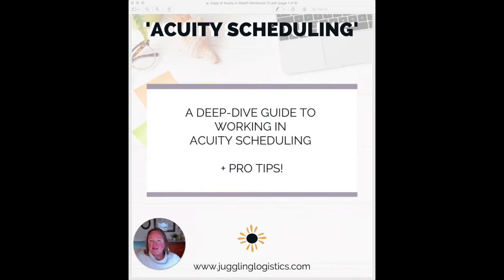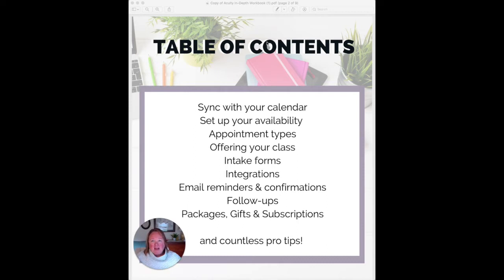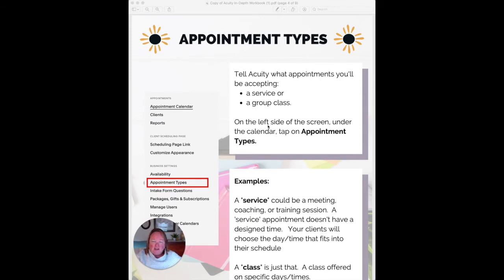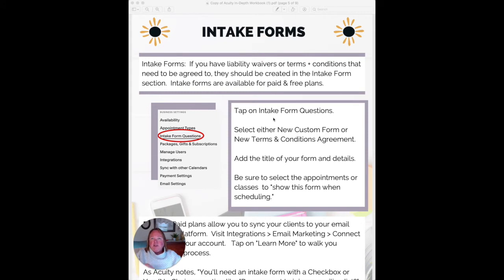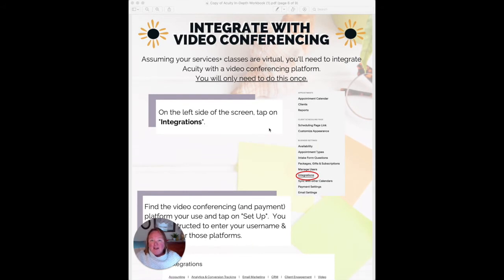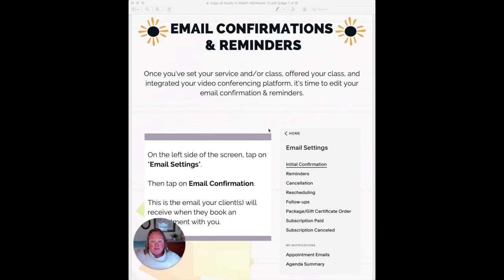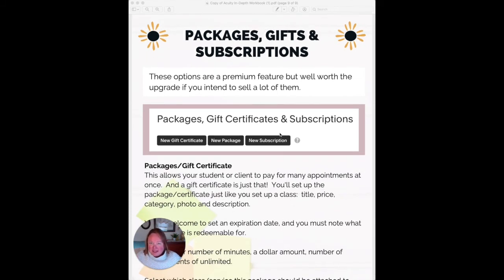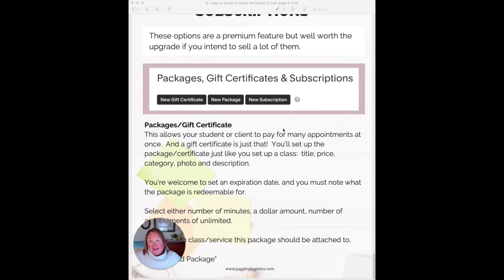THIS is how Acuity Scheduling WILL Save You Time and Money! (Guide to Setting up!)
Acuity Scheduling is the online entrepreneurs' best friend! This video shares all the ways you can save TIME and MONEY using ACUITY scheduling in your business. This Acuity walkthrough video shows you so many of the features and benefits of Acuity Scheduling so you can feel confident you are getting what you need BEFORE you buy Acuity!
IF you are READY to go ahead with Acuity Scheduling your next step should be getting  the

If you need more assistance with Calendly or Acuity I am here to HELP!

↓C h e c k  O u t  T H I S  ↓
🌼  P I C K  M Y  B R A I N    🌼
Allow Me To Help You!

↓ A N D  T H I S  ↓
🌼  W H O  D O E S N ' T  L O V E  F R E E ? 🌼
Get the Quick & Dirty Acuity Set-Up Guide
For you, On me, and get started today!

🌼  H I ,  I ' M  J E S S  🌼
I love to juggle logistics because to me the little things are the big things.
Managing details and creating systems are “in my bones”

Each project needs its own personality.
Each project is unique and tender.
Each project has its own story.

B E C A U S E
You need to be thinking big while I manage the details.
YOU AND YOUR CLIENTS DESERVE ME.

⚡️ S C R O L L  O N  ⚡️

🌼   S E R V I C E S  I  P R O V I D E   🌼
To awesome entrepreneurs like you!

This detailed guide will teach you everything in the free guide plus:
How to avoid last-minute Acuity scheduling (or encourage it!)
Setting up intake forms & syncing with your email marketing platform
How to personalize & brand email confirmation and reminders
Why it’s important to add yourself to every appointment/class
Plus my Pro Tips along the way.

Everything above plus 1 hour of coaching.

If you need Acuity Scheduling in your life but can’t add another project to your plate, this is the package for you.
In other words, you want to surrender your Acuity set-up to Jess.
customized set-up of the platform.
integration of your video conferencing, payment platforms & email programs.
branded & personalized email confirmation & reminders.
individual short how-to videos.
a copy of the In-Depth Guide.
two 30-minute Zoom meetings with Jess + email support.

⚡️ ONLINE BUSINESS MANAGER⚡️
I’m here as the backbone of your business, so you can...
PRODUCE THE PODCAST.
LAUNCH THE COURSE.
SPEAK TO THOUSANDS.
RELAX AND KNOW IT’S ALL TAKEN CARE OF!

🌼  T E S T I M O N I A L S  🌼
"Jess is a joy to work with. Her care shows up in all areas from her customer service skills to her crafted systems. She is loyal, loving, detail-oriented and incredibly invested in doing a good work."
- Sarah Jenks Founder of SarahJenks.com

🌼 W H E R E   Y O U   W I L L   F I N D   M E  🌼

0:00 Free Acuity Scheduling Guide
1:47 FULL Guide to setting up Acuity Scheduling